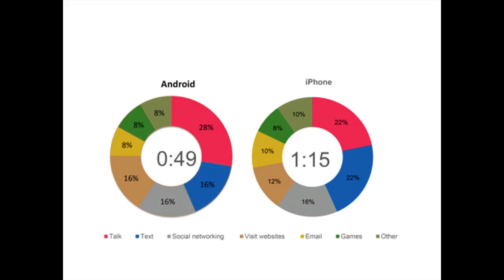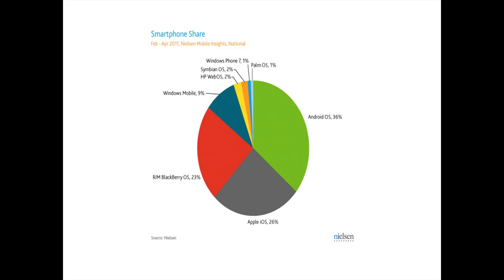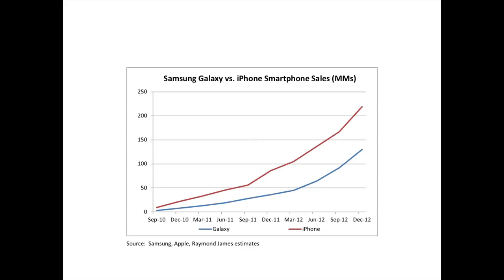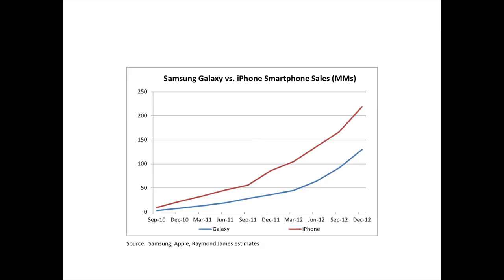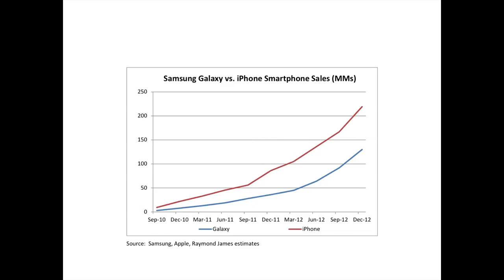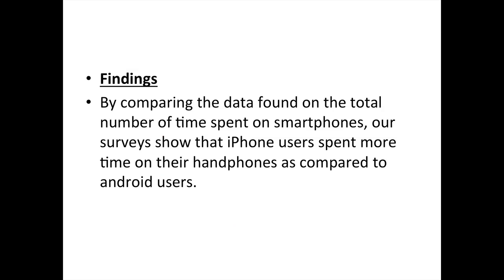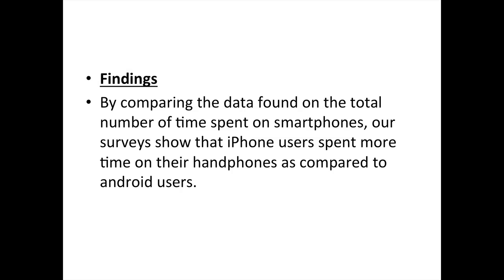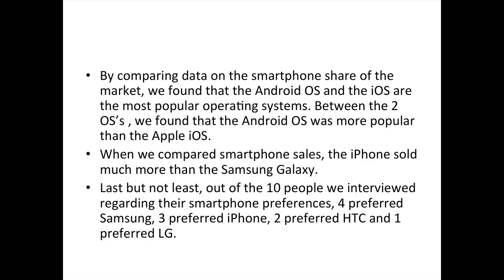Report Writing Tutorial